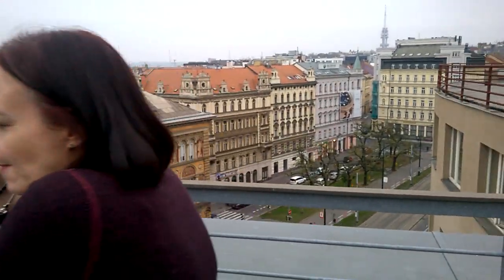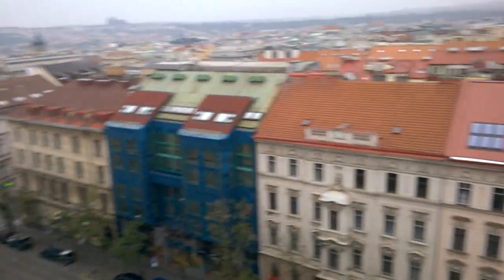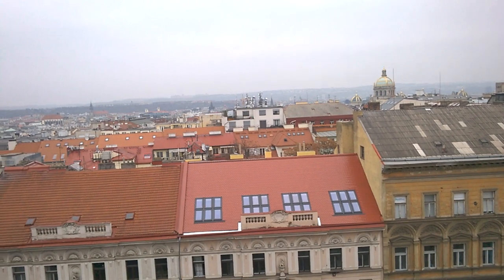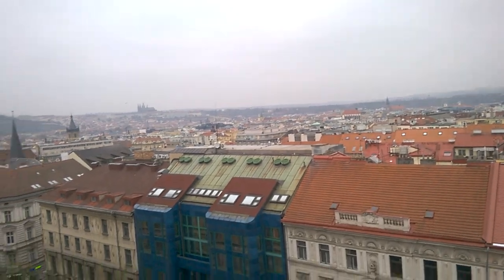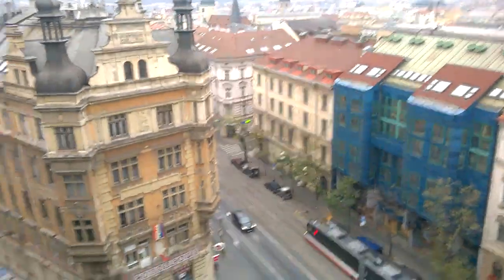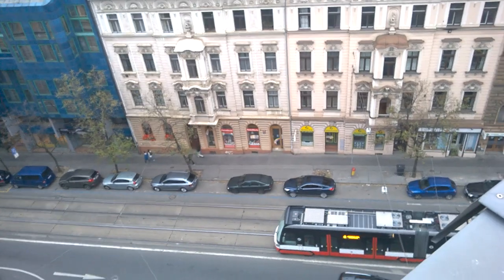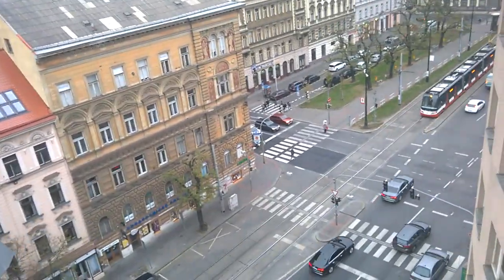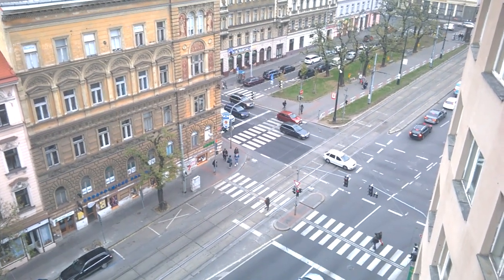insane! testing my new lasik eye sight after surgery from Duovize Prague rooftops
Practically blind and stuck wearing glasses for over 30y ears!Rachel now has 20\20 fighter fighter vision. Thanks to duovize  Prague x